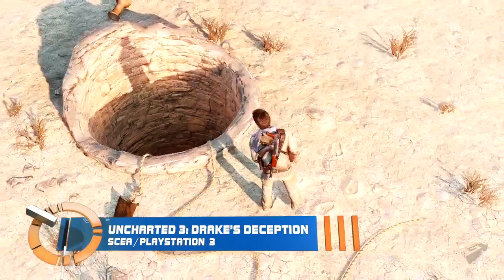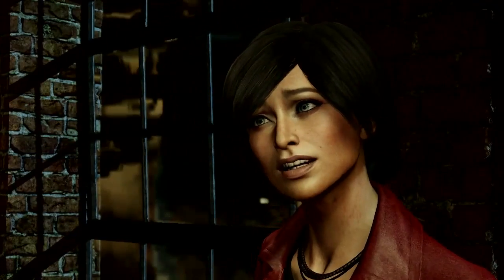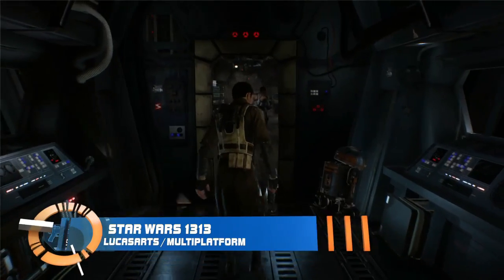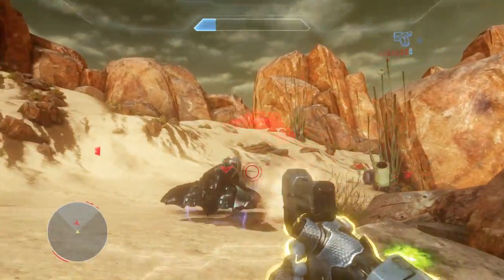Bonus Round 719 Act 1